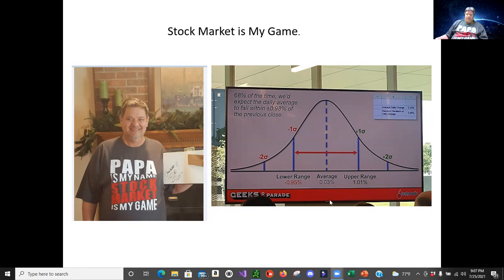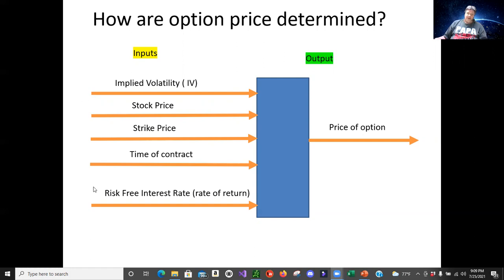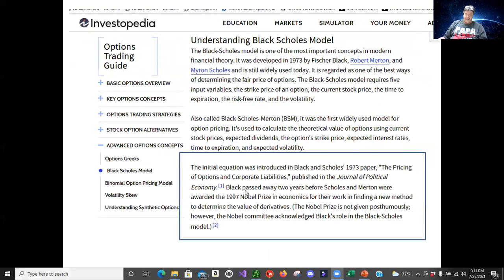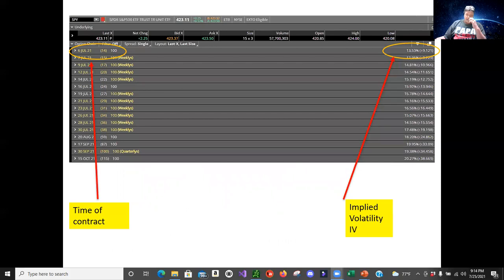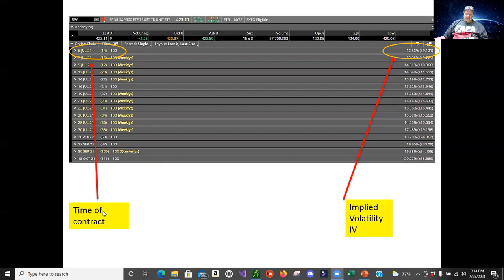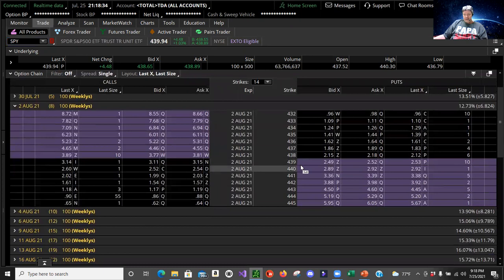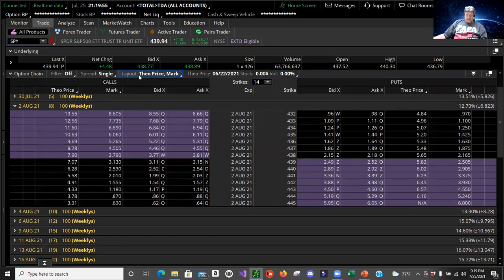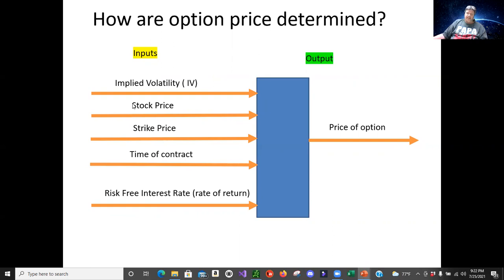How Option Prices are determined?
I go over the inputs and outputs of  how the price of the options determined.